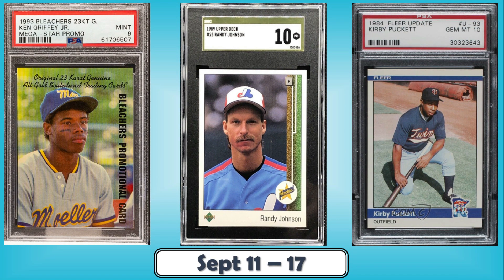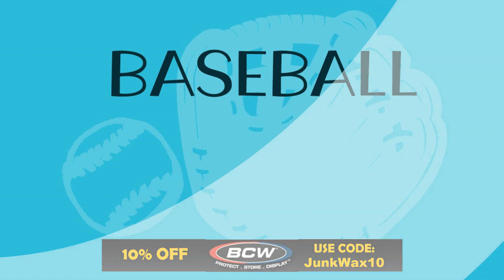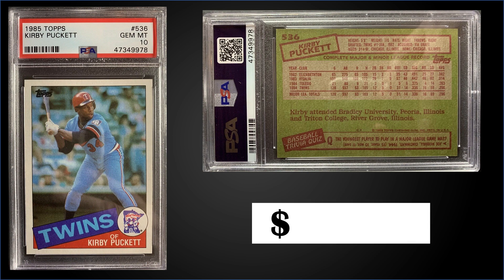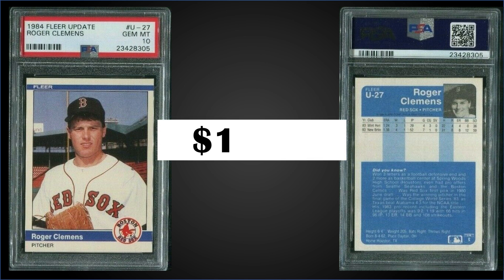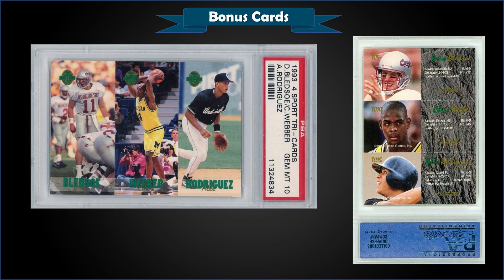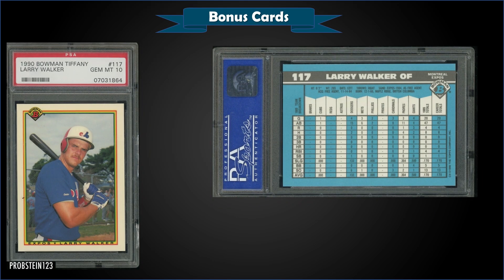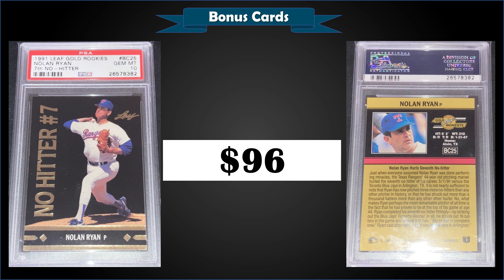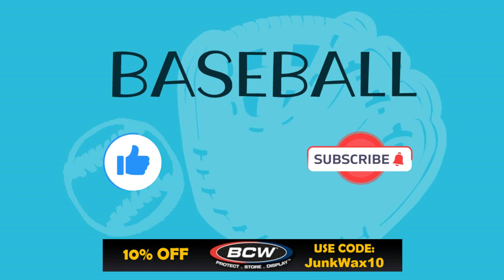TOP 10 Highest Selling Baseball Cards from the Junk Wax Era on eBay | Sept 11 - 17, Ep 84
These are the 10 Most Expensive Baseball Card sales from the Junk Wax Era on eBay over the last two weeks Sept 11 - 17, 2022. We cover the top 10 Junk Wax era sales every week for Baseball, Football, Hockey, Basketball, Vintage Non-Sports and Vintage Other Sports bi-weekly.

1984 Fleer:

1984 Fleer Update:

1984 Topps:

1985 Fleer:

1985 Fleer Stickers:

1985 Topps:

1986 Donruss Rookies:

1986 Topps:

1986 Topps Tiffany:

1986 Leaf:

1987 Classic Game:

1987 Donruss:

1987 Fleer:

1987 Leaf:

1987 OPC:

1987 Topps Tiffany:

1987 Topps Traded Tiffany:

1988 Score Traded Glossy:

1989 Fleer Exciting Stars:

1989 Fleer Glossy:

1989 Score Rookie/Traded:

1989 Topps Big:

1989 Topps Tiffany:

1989 Topps Traded:

1989 Upper Deck:

1990 Bowman Tiffany:

1990 Fleer Award Winners:

1990 OPC:

1990 Toys R Us Rookies:

1990 Upper Deck:

1991 Fleer:

1991 Fleer Jumbo:

1991 Pacific:

1991 Score Glossy Mantle Set:

1991 Score Series:

1991 Score Superstars:

1991 Topps 100 Card Jumbo:

1991 Topps Traded Tiffany:

1991 Upper Deck:

1992 Bowman:

1992 Classic Best:

1992 Classic 4 Sport:

1992 Coca Cola Nolan Ryan:

1992 Colla Frank Thomas Set:

1992 Donruss:

1992 Fleer Rack:

1992 Pinnacle:

1992 Score:

1992 Stadium Club Sky Dome:

1992 Upper Deck:

1992 Wild Card:

1993 Bowman:

1993 Classic Best:

1993 Pinnacle DiMaggio:

1993 Pinnacle:

1993 Topps Micro:

1993 Topps:

1993 Stadium Club Murphy:

1993 Upper Deck:

1994 Bowman’s Best:

1994 Collector’s Choice:

1994 Leaf Limited Rookies:

1994 Panini Stickers:

1994 Topps Bilingual:

1994 Topps Finest:

1994 UD All Time Heroes:

1994 Upper Deck Minors:

1994 Upper Deck:

1995 Action Packed Scouting Report:

1995 Bowman:

1995 Bowman’s Best:

1995 Collectors Choice:

1995 Select Certified:

1995 SP Champ:

1995 Topps Finest:

1995 Upper Deck:

1995 Upper Deck Minors:

1995 Zenith: